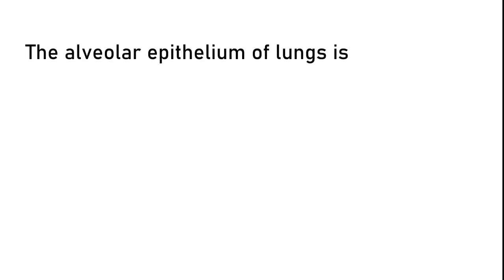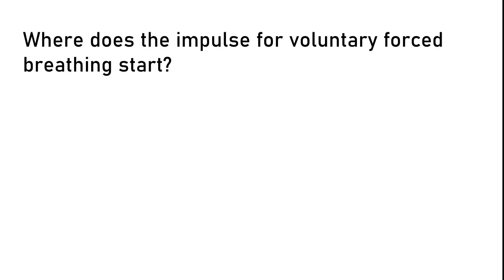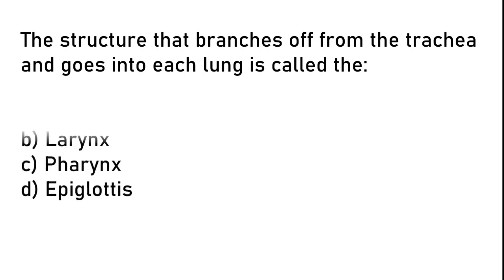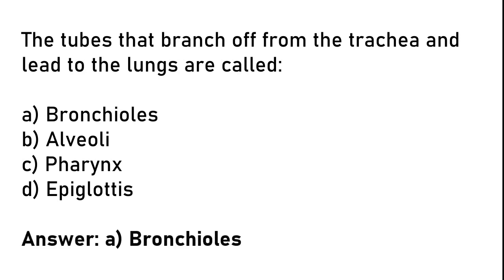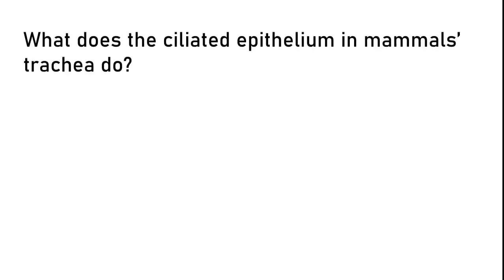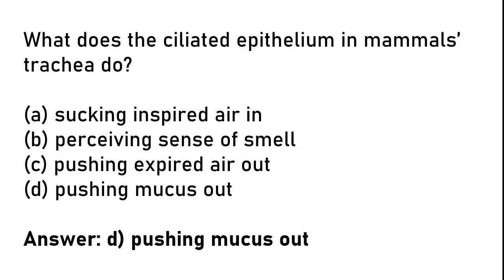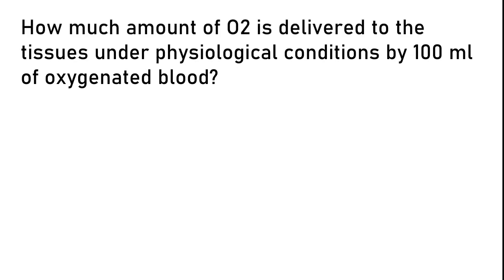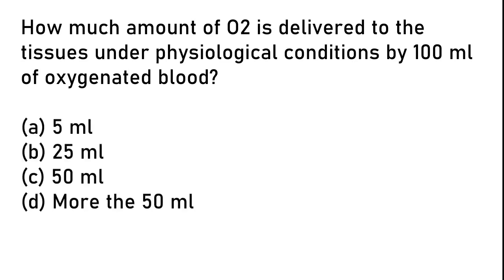respiratory system past papers mcq